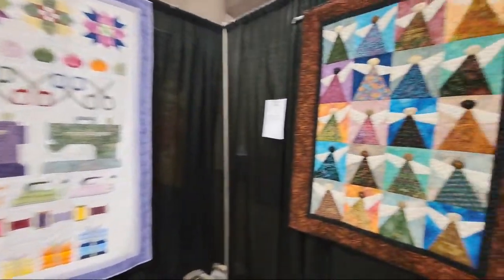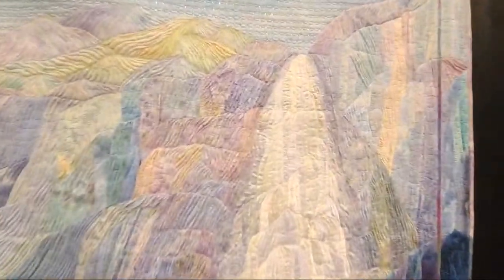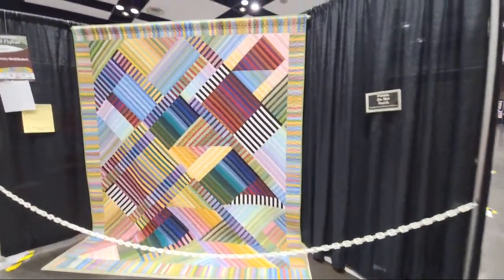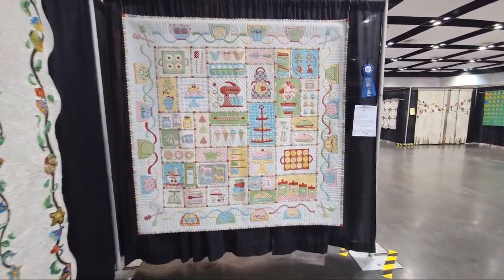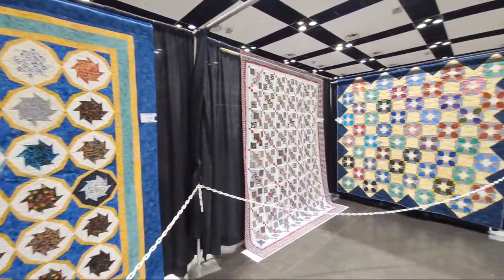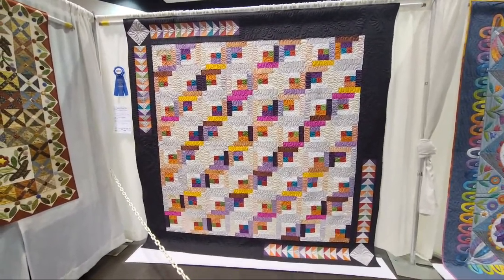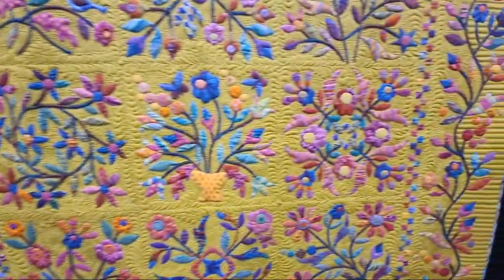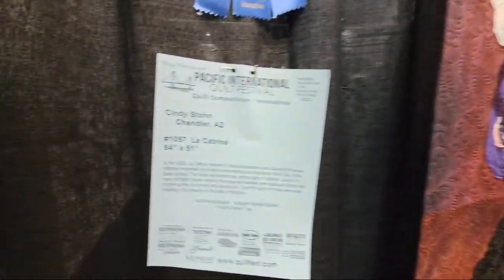Hang With Me at Pacific International Quilt Festival in Santa Clara, California